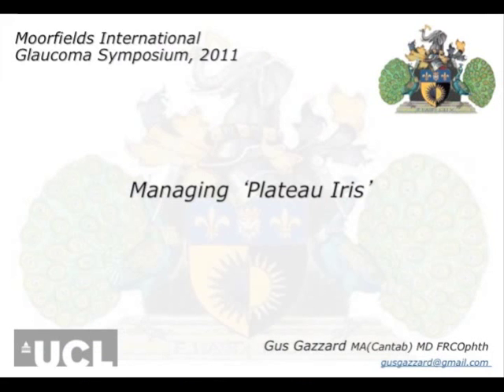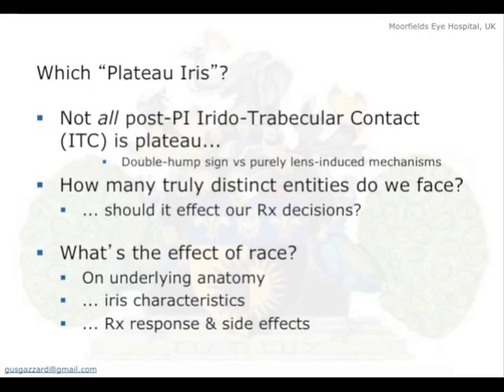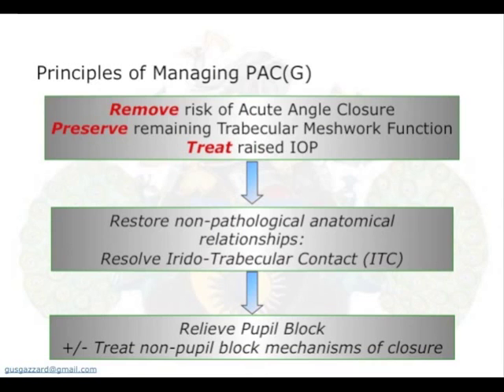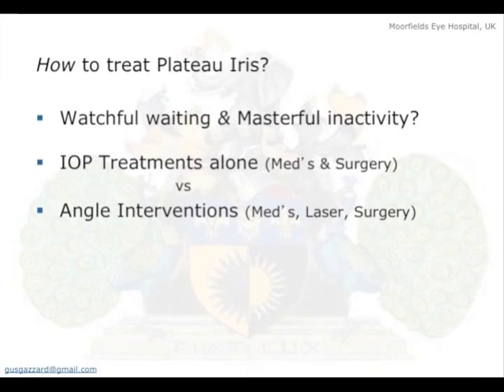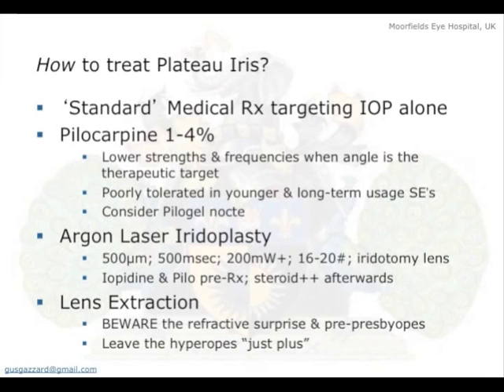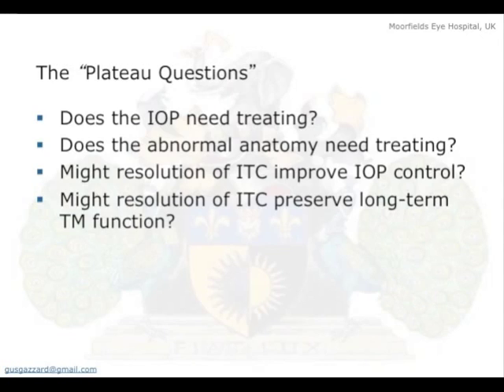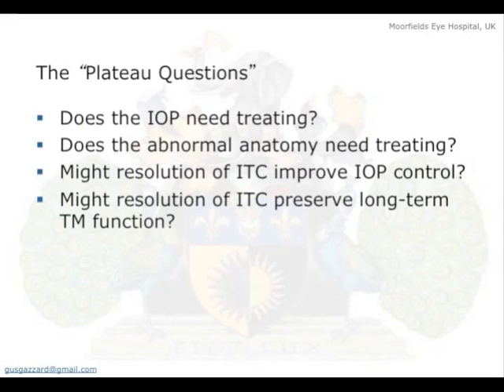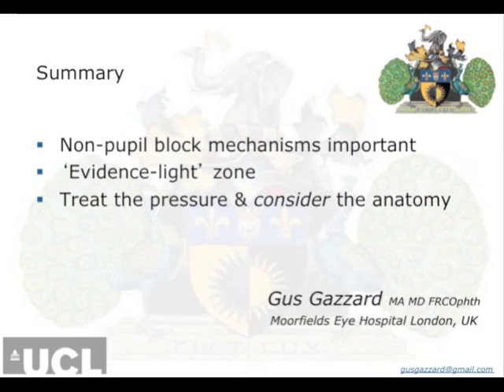Plateau Iris Lecture by Mr. Gus Gazzard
Gus Gazzard Lecture: “Managing Plateau Iris”, at Moorfields International Glaucoma Symposium 2011: